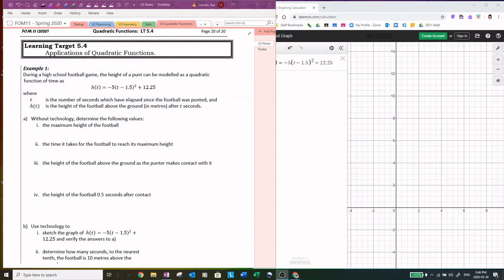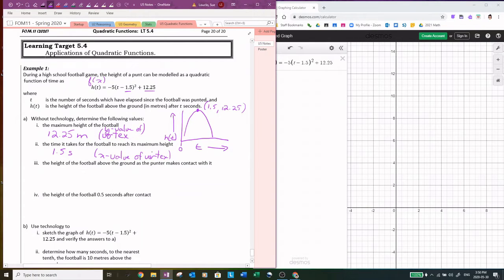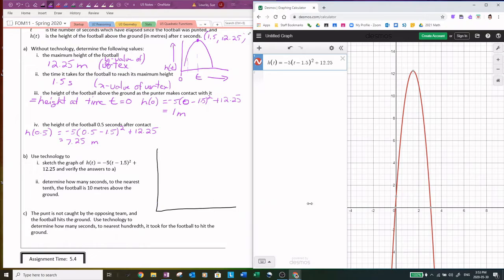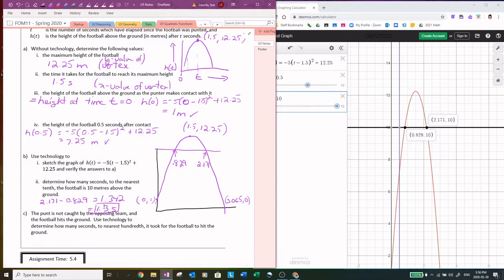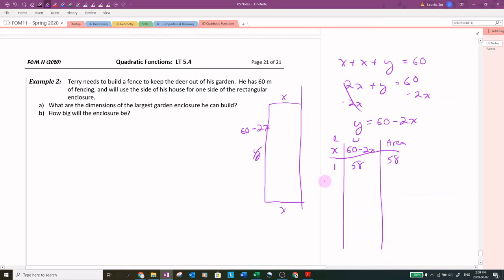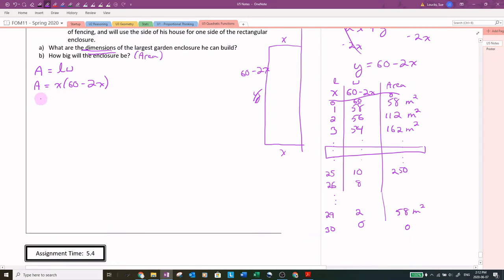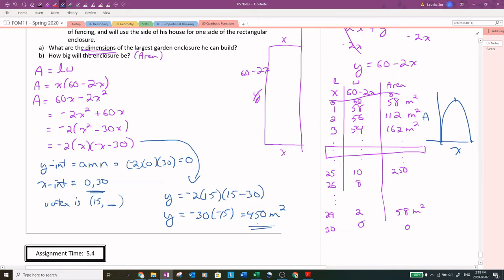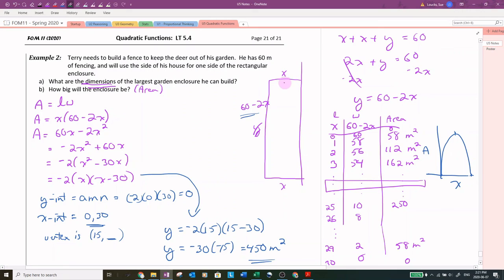FOM11 Lesson 5.4 Applications of Quadratic Functions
Foundations of Math 11, BC Curriculum.  COVID-quality video, which means I'm doing minimal editing before posting for my students.